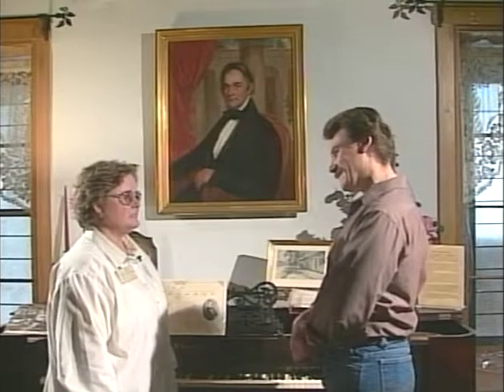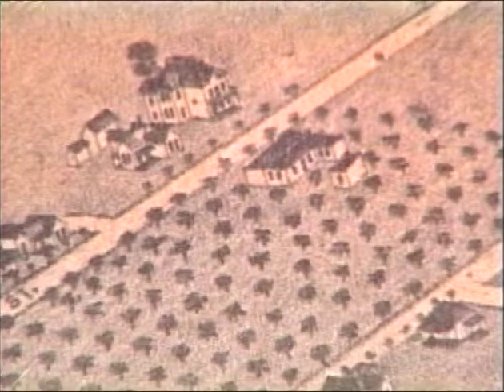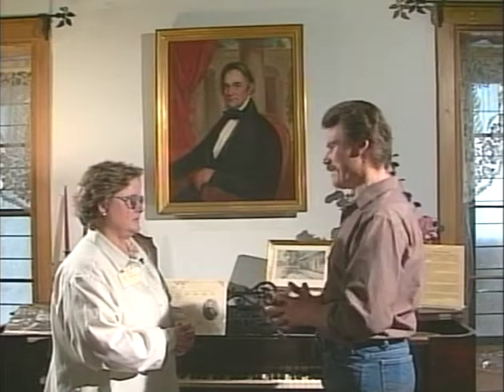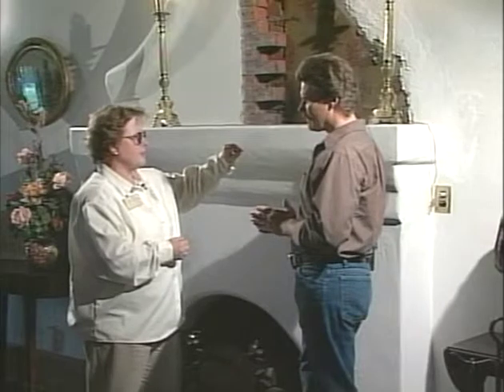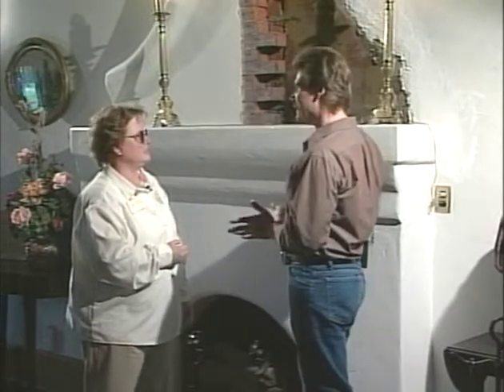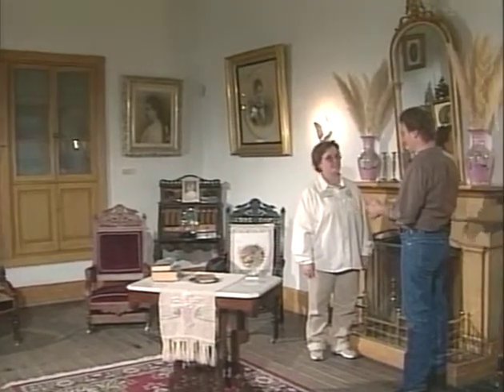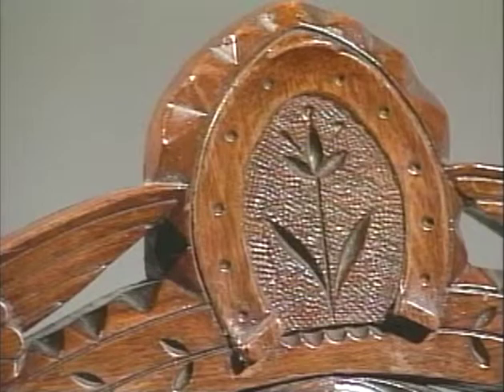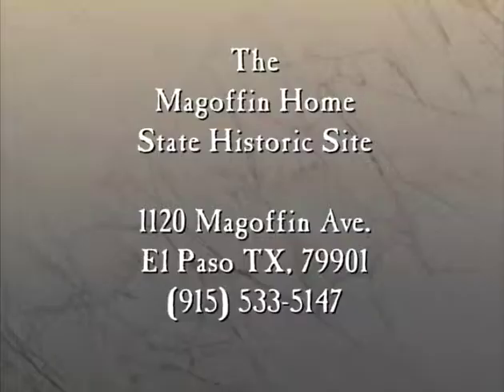Magoffin Home State Historic Site ( EPCC Along the Rio Grande project #60)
State Historic Site Park Manager Mary Kay Shannon invites us back to the Magoffin Home and shows us the results of recently-completed restoration work.  First broadcast April 26, 2003.